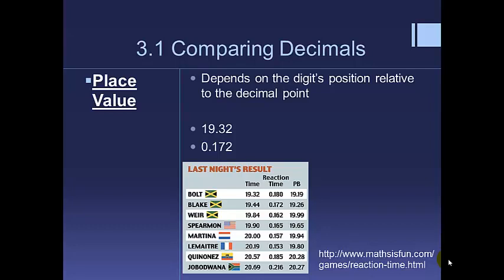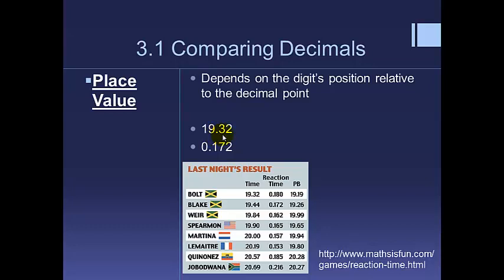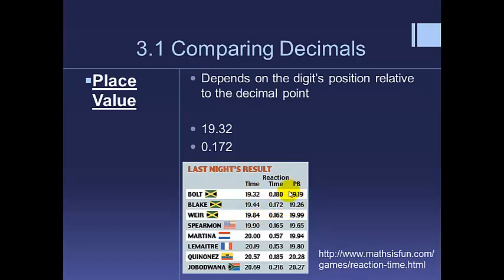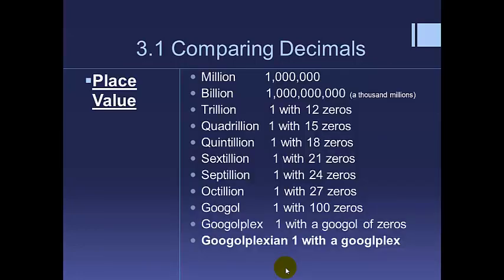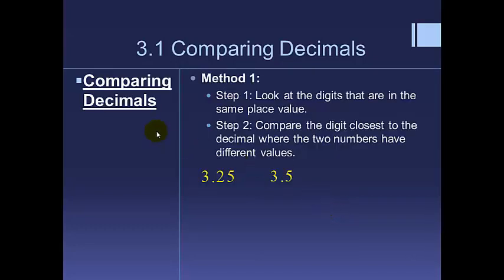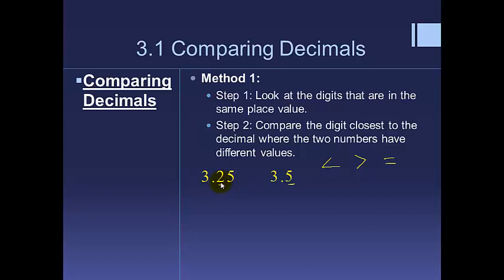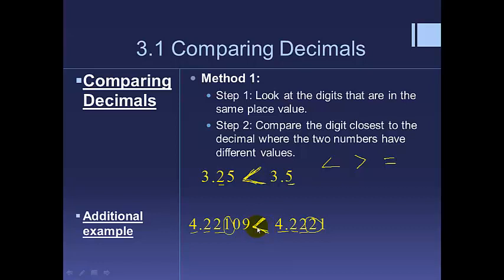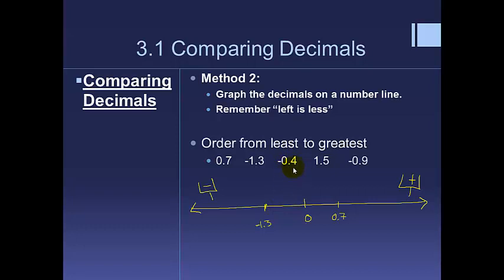3.1 Comparing Decimals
7th Grade students will learn how to compare both positive and negative decimals.